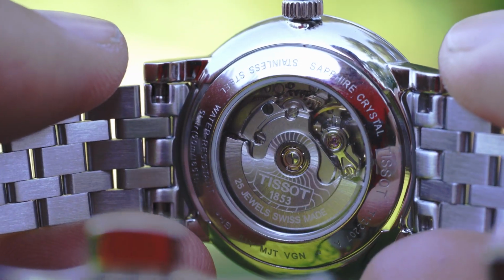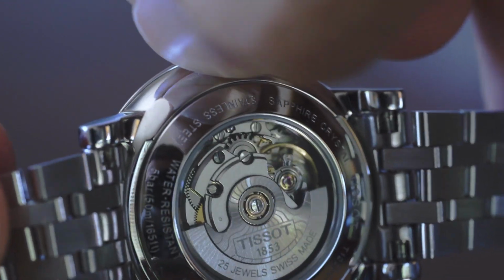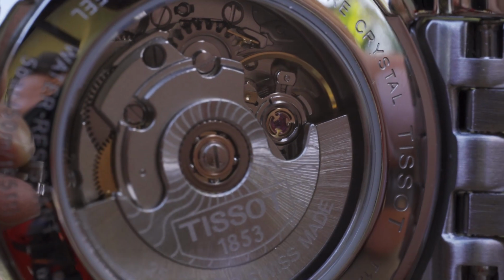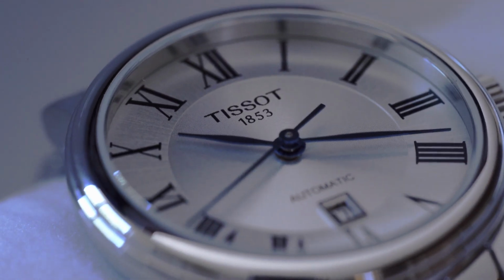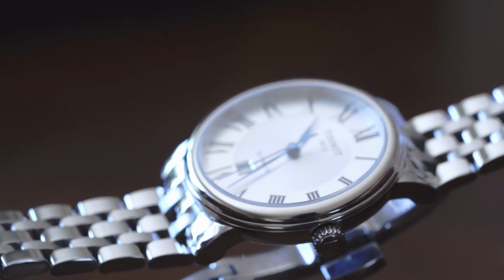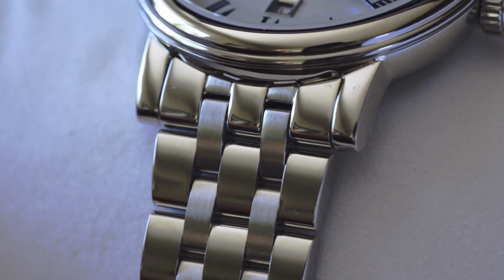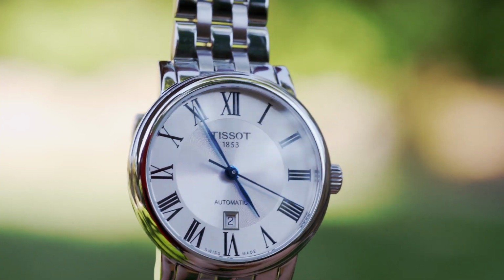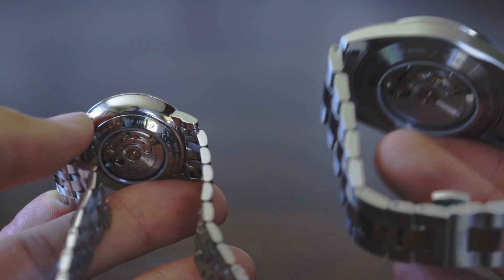Tissot Carson Premium Lady - Best Women's Watch Under $750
I would highly recommend this watch to any women looking for a high quality timepiece that will look fantastic in a variety of settings.  Between the looks, build quality, Swiss automatic movement, and classic design language, the Tissot Carson Premium Lady is one heck of a watch.  In my opinion, it is easily the best entry level Swiss made automatic watch on the market.   My mom, sister and I recently gifted this very watch to my amazing grandma for her 77th birthday and she is a huge fan!